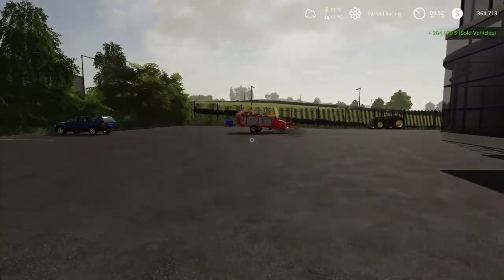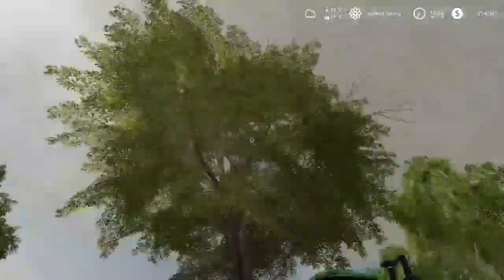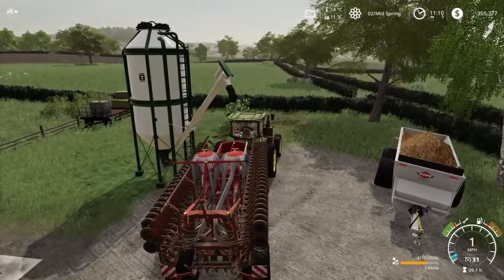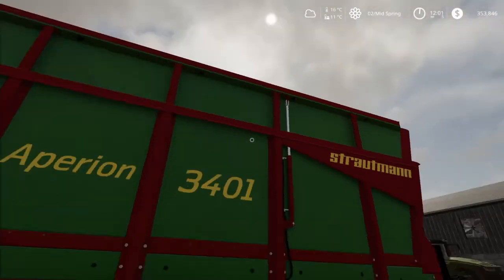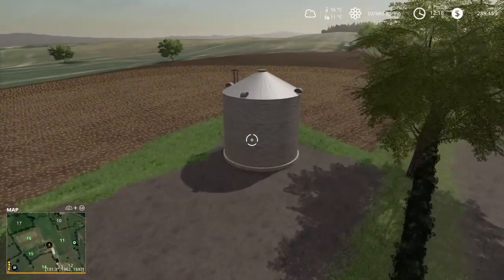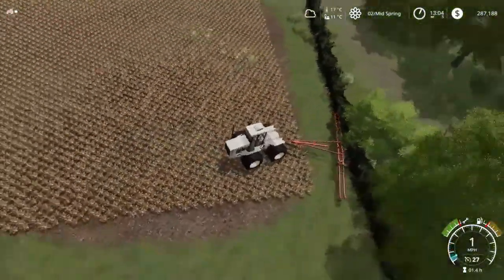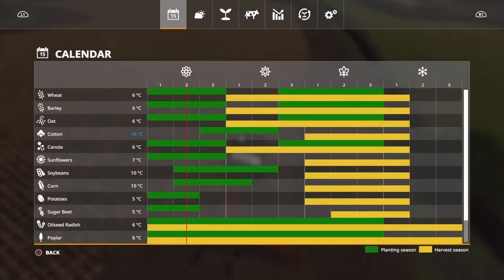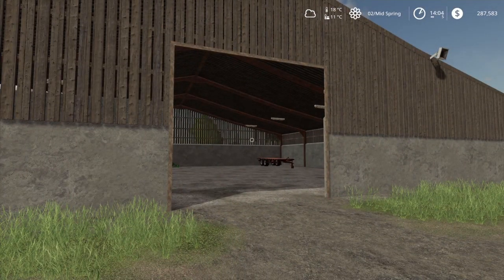SIX ASHES, FS19, PS4, Lets play, #27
Welcome back to Six Ashes as we are at the store to sell one of our tractors and lease a mulcher,  buy a seed silo for the farm and plant some canola, plus we make a big purchase.